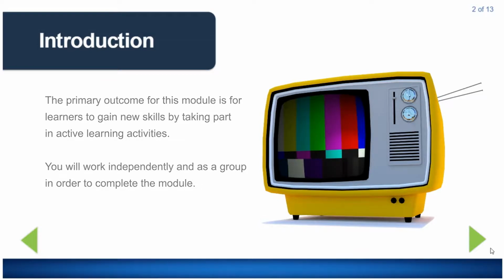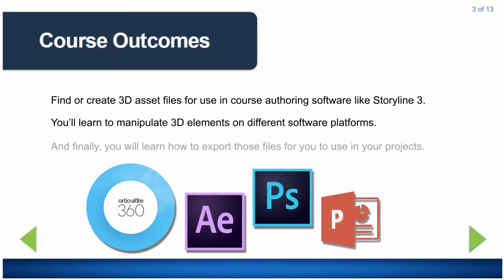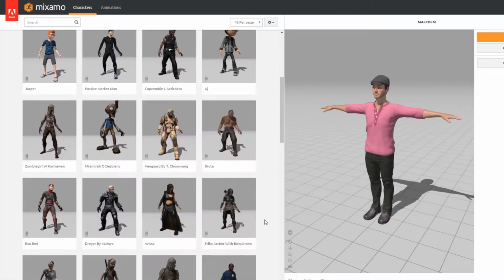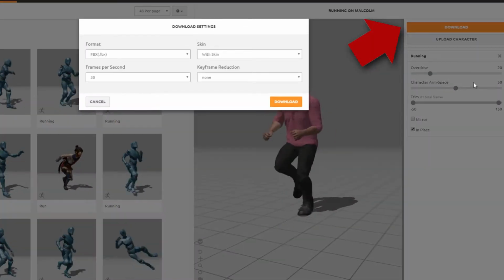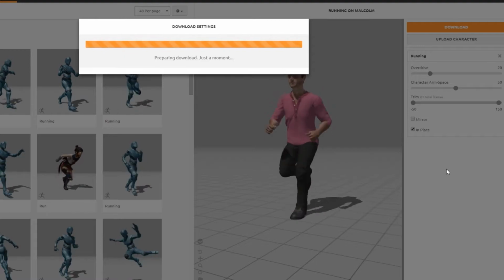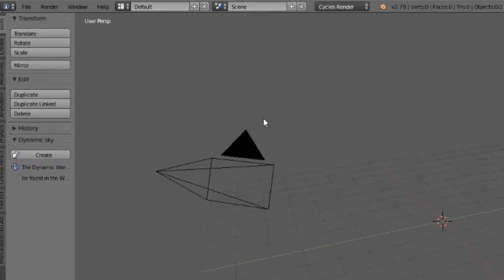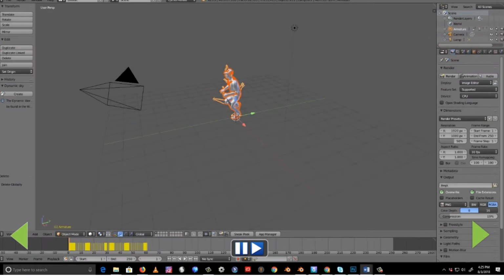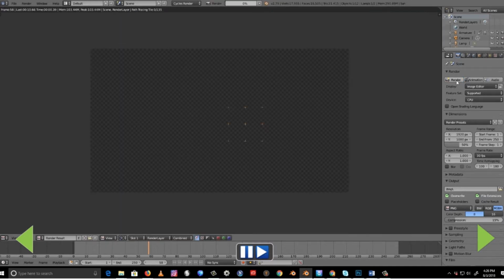Mod 5 DL5733 Design of Instructional Media